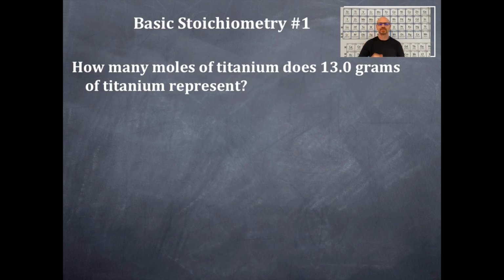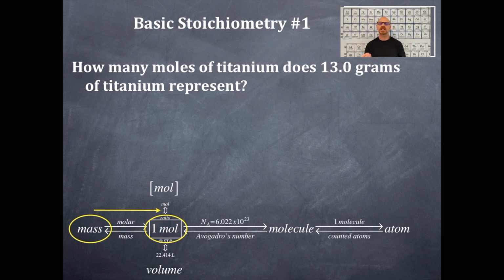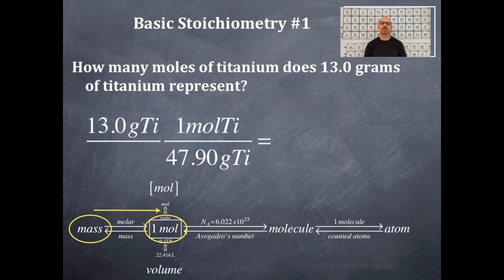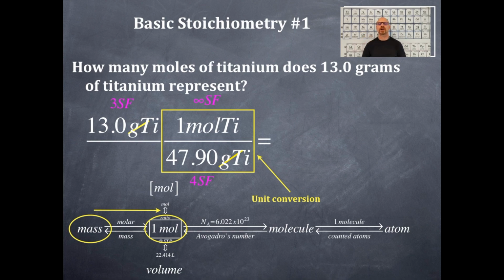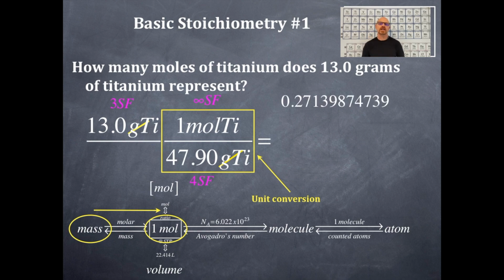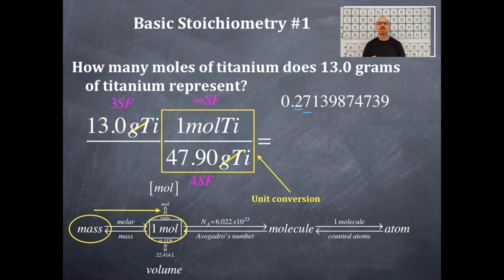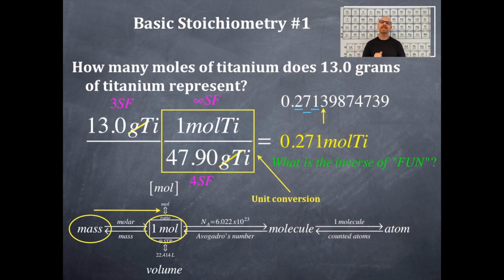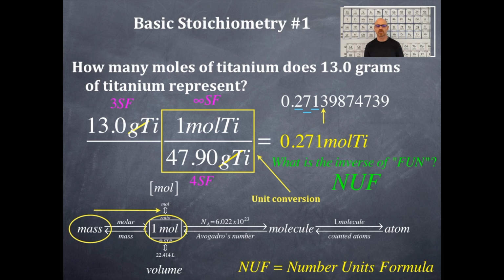Stoichiometry 4.1: Basic Stoichiometry without Balanced Equations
Stoichiometry, Flow Chart, Number Units Formula (NUF), Mass to Moles Conversion